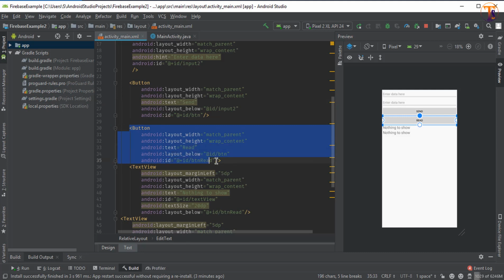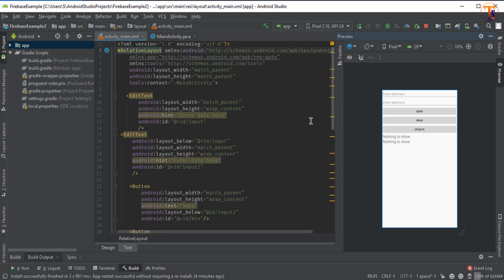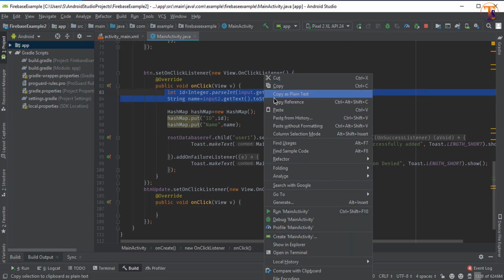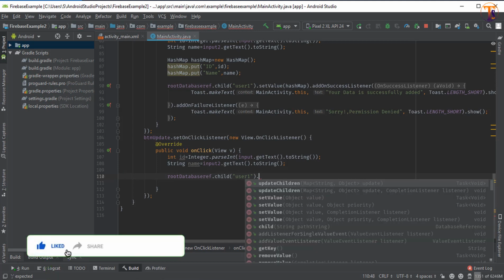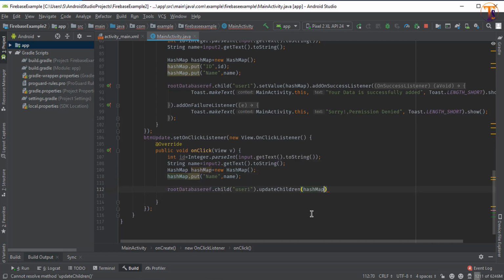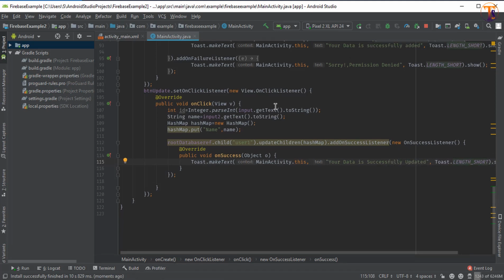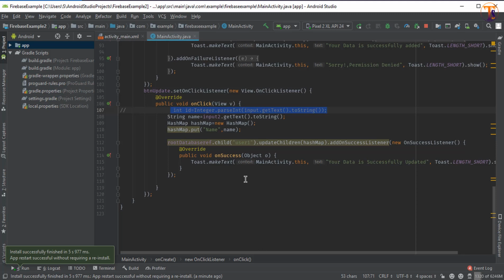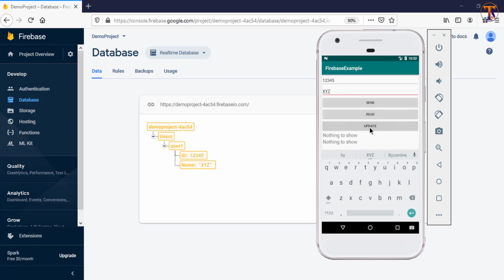Android Firebase - 10 - How Update Data in Firebase Realtime Database.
Hi

About this video:
This video is about android development main focus of this video on Nadroid firebase. This is the 9thth video of android firebase development.In this video we learn How Update Data in Firebase Realtime Database.